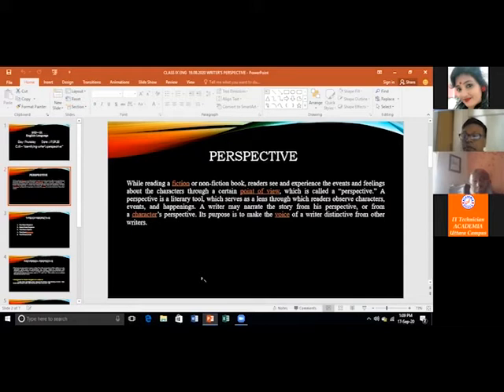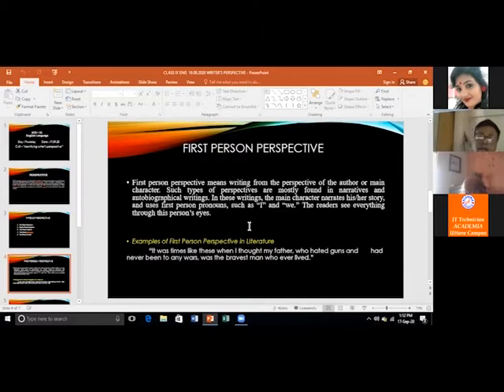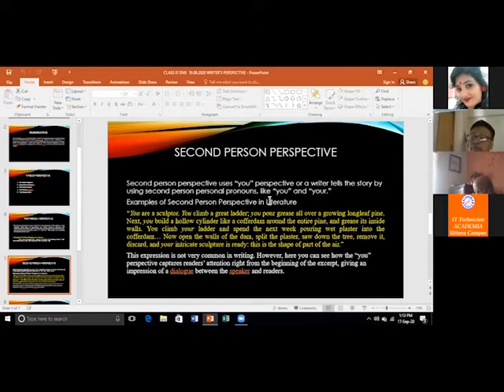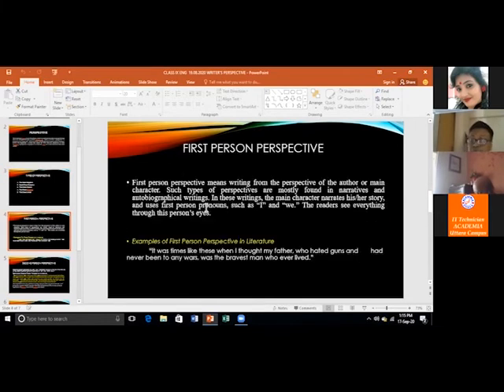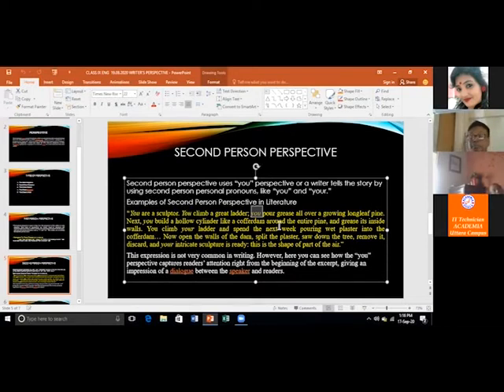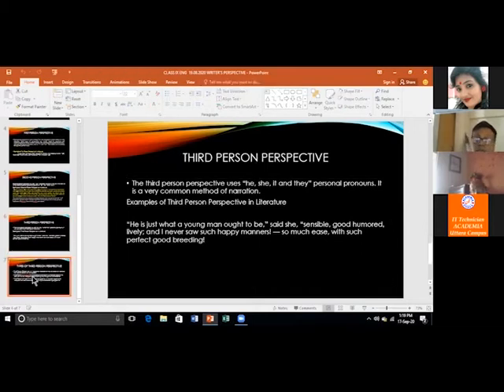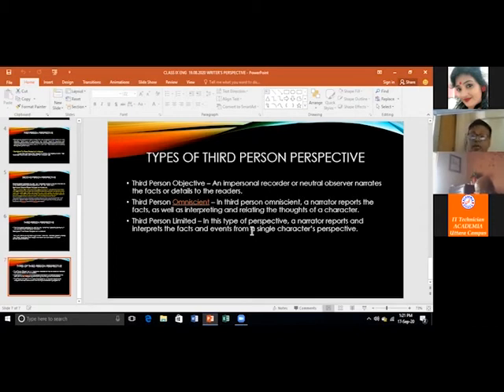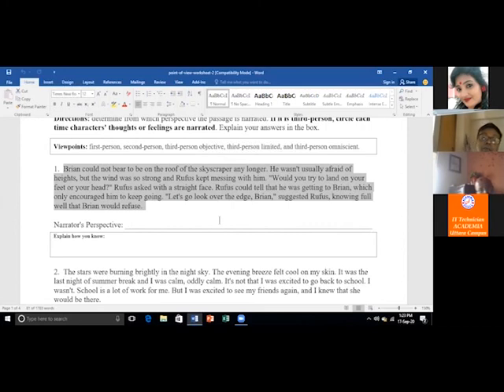Subject: English Language, Teacher: Kamrul Hossain Senior Section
Topic: Identifying Writer's Perspective